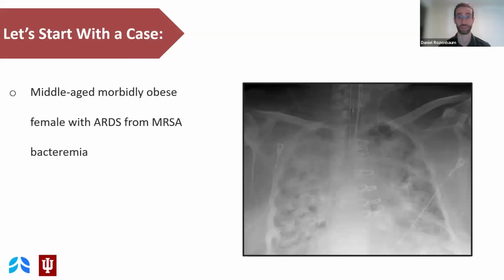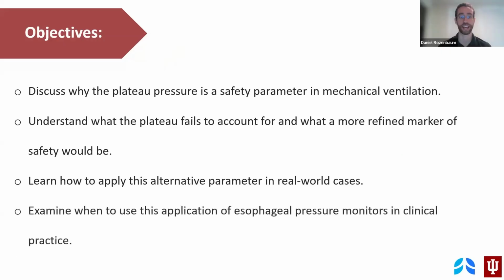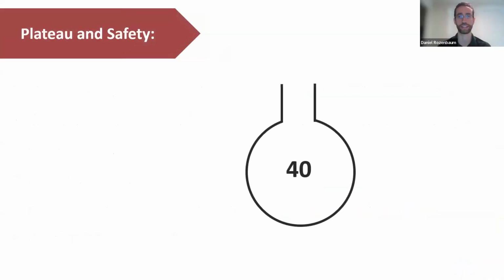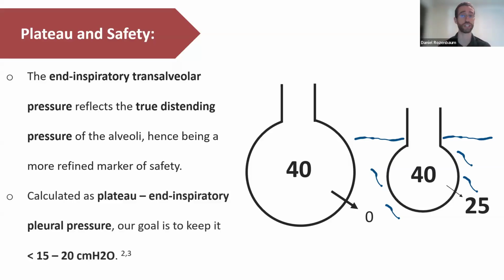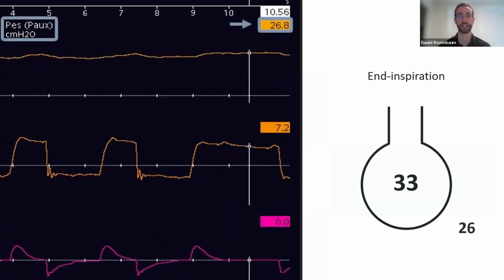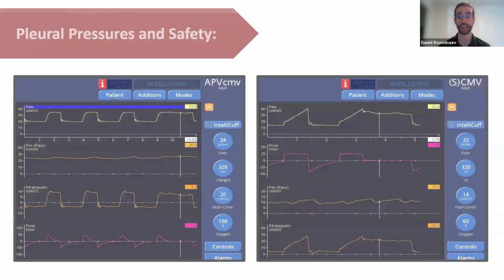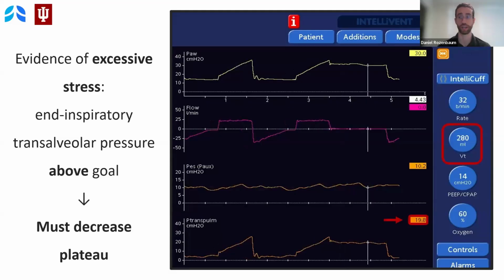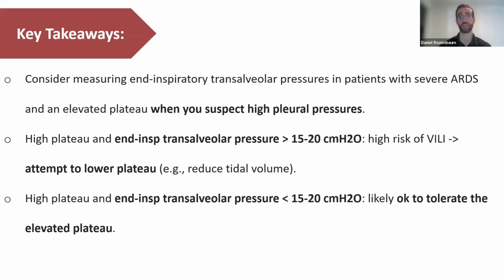End-Inspiratory Transalveolar Pressures and Risk of Ventilator-Induced Lung Injury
In this video, selected as a finalist for the ATS 2026 Teaching Competition, you will learn about a more refined marker of safety of mechanical ventilation than the plateau pressure. The end-inspiratory transalveolar pressure is a key concept to understand for those interested in the use of esophageal pressure monitors.